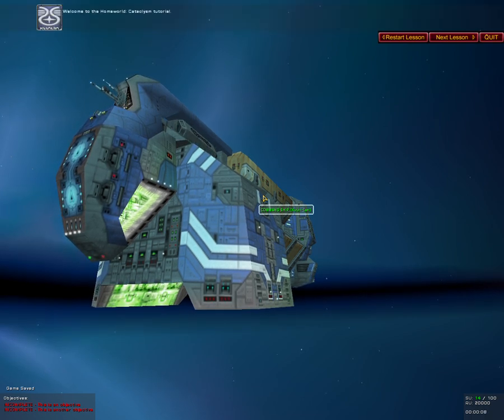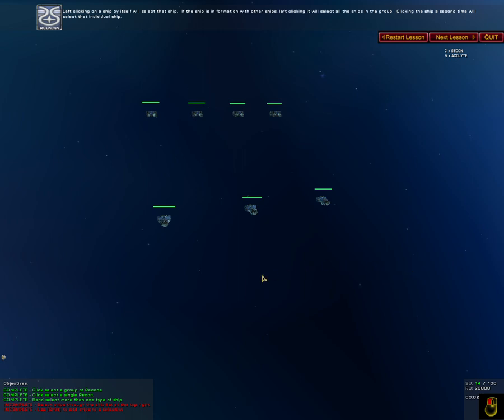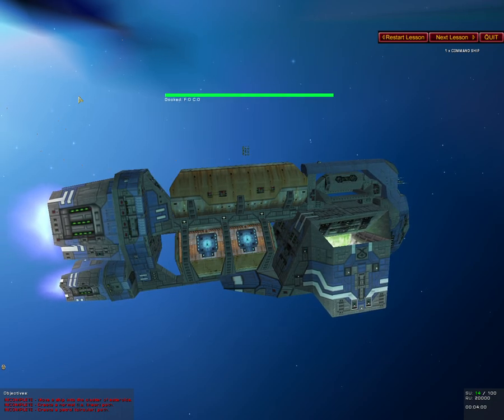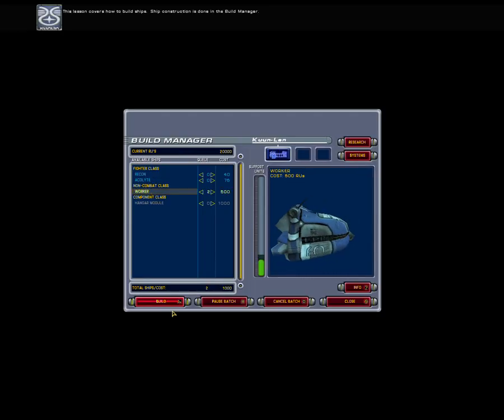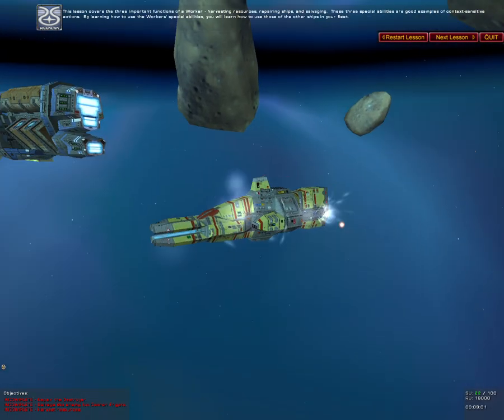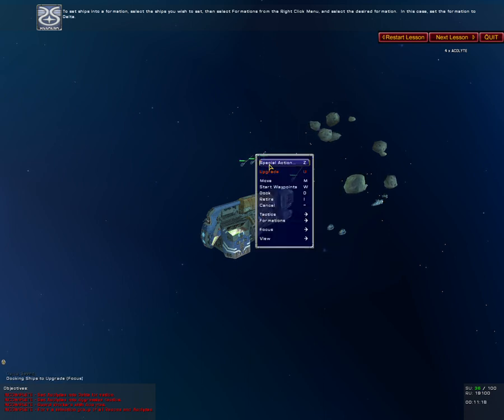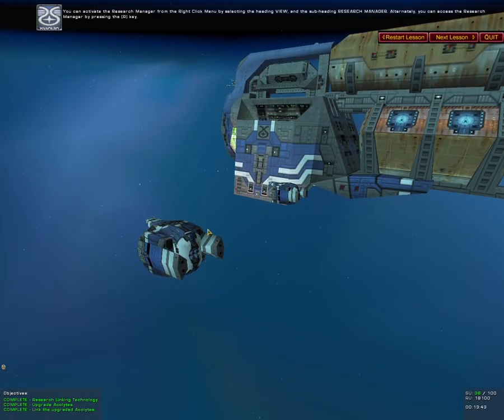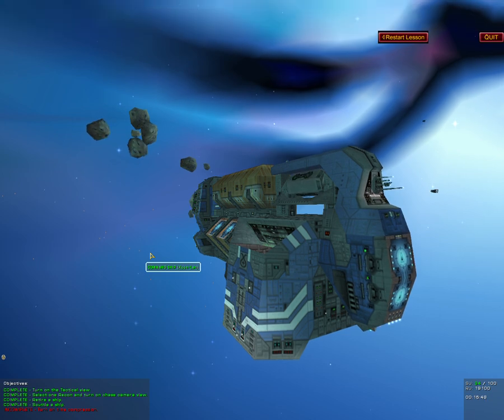Homeworld Cataclysm,Training Lessons.🌌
(Help Continued Content Creation)

My eBay Store.(All Sorts of goodys)🔍

bitcoincash.
qzmar4vwee7nd4lvmwwuq2pwcs6s2gquqvsks9f0e7
bitcoin.
18SoSoSCtPT5xYmd6Ba2mB3sNZ3yVyotZR
Ethereum.
0x669fb28B8713feAa0eD5e8873a908E64321E630E